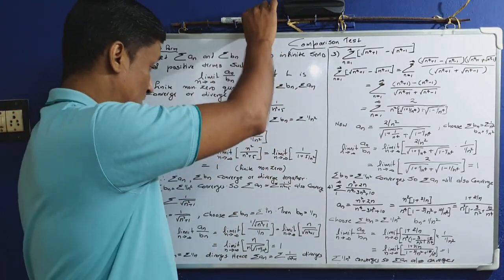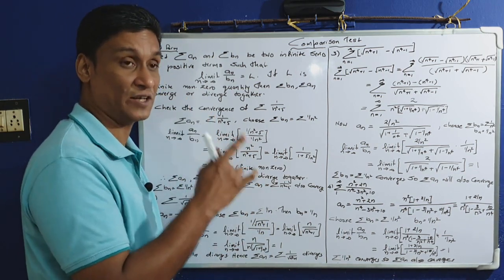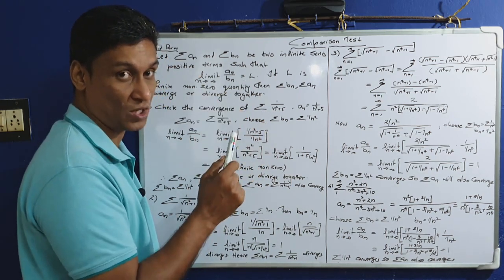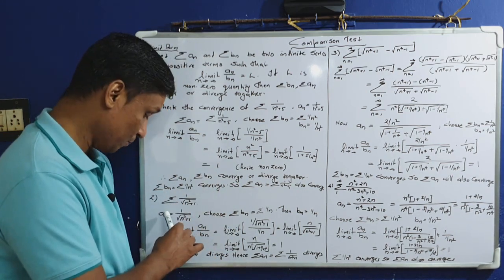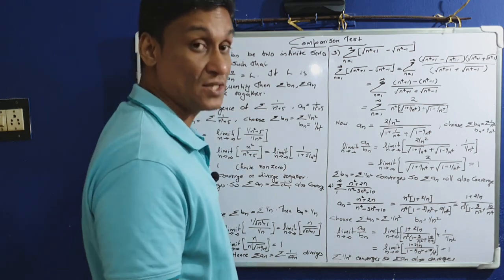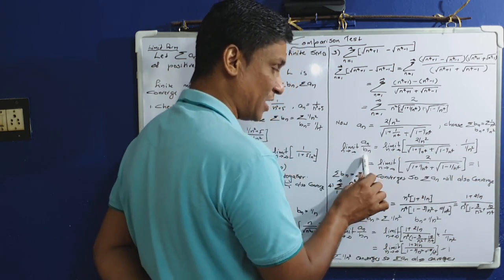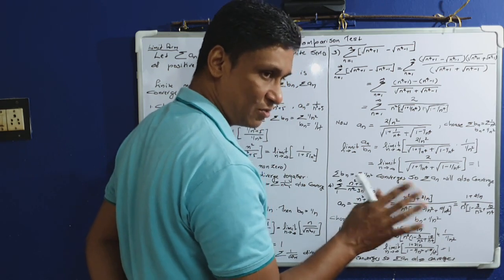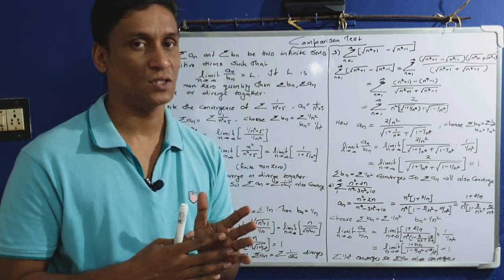Comparison test Limit form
Limit comparison and problems